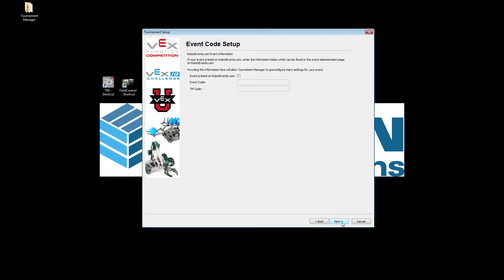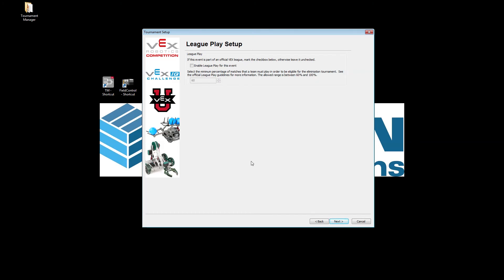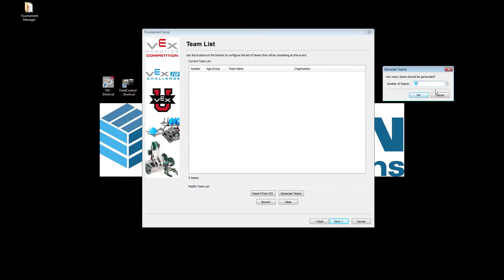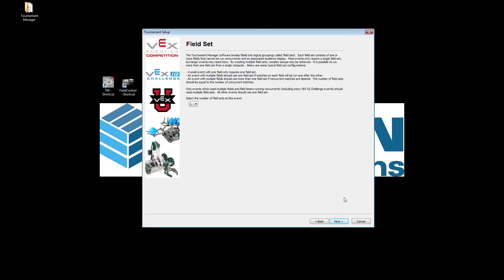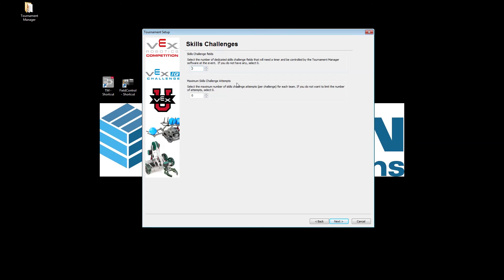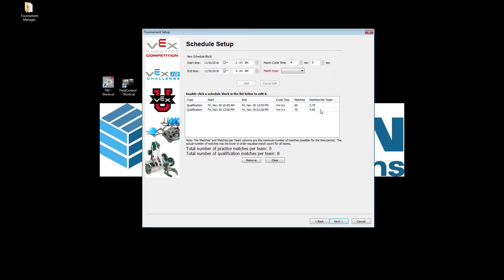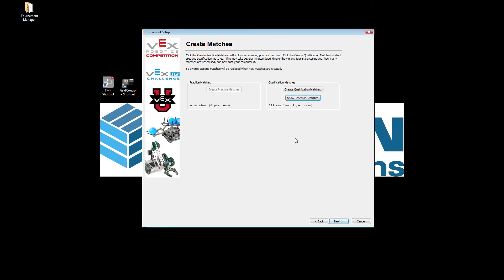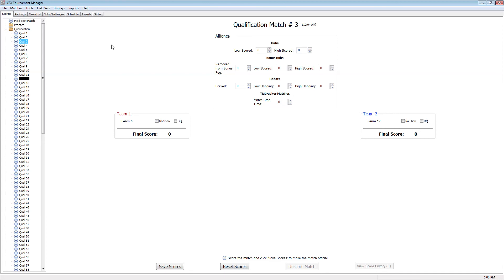A video walk-through of VEX Robotics tournament manager wizard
In the VEX Robotics and VEX IQ Competitions, presented by the Robotics Education & Competition Foundation, teams of students are tasked with designing and building a robot to play against other teams in a game-based engineering challenge. Classroom STEM concepts are put to the test as students learn lifelong skills in teamwork, leadership, communications, and more. Tournaments are held year-round at the regional, state, and national levels and culminate at the VEX Robotics World Championship each April!

Watch this video as you prepare to host your own VEX Robotics or VEX IQ competition in your classroom for your after-school program.

iDESIGN is here to help you with these tournaments and get you started with the equipment you need to get started.